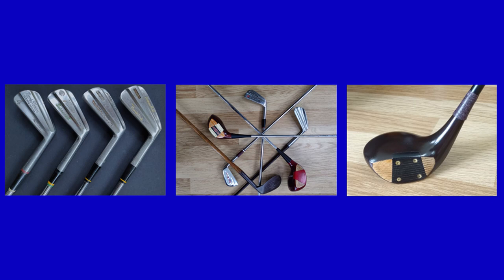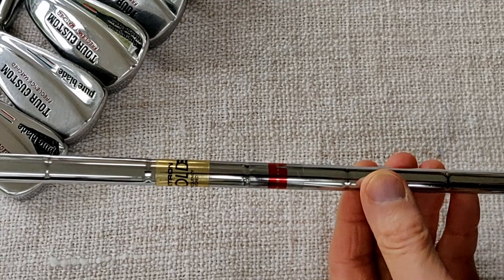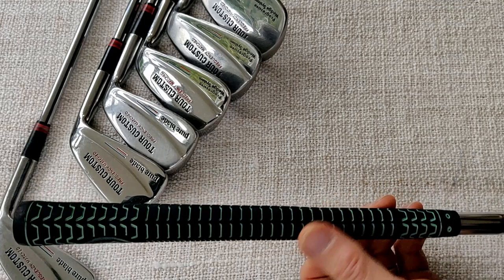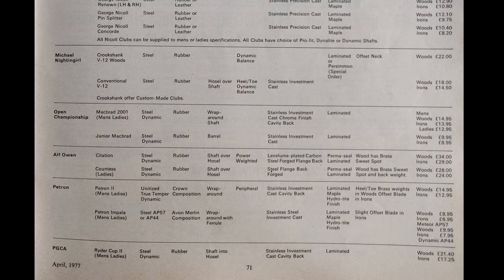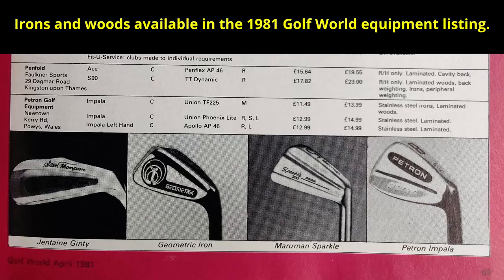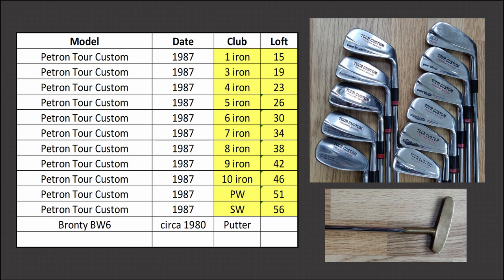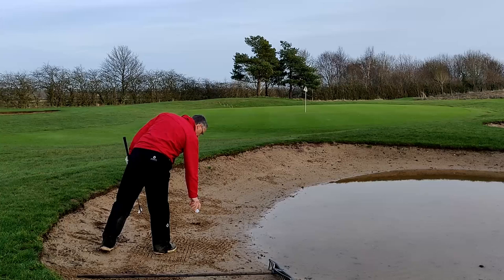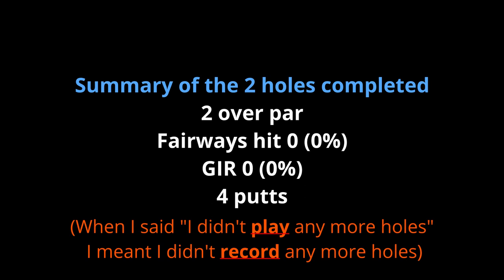Mid-handicap golfer uses pure blades by Petron.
Petron's classic blades, the Tour Custom model.
A review of the clubs and the Petron Golf Company then a couple of holes played on the course by a mid-handicap golfer.
Petron Golf was formed by Peter Shanks and Ron Goodchild and was at the forefront of custom fitting of golf clubs.